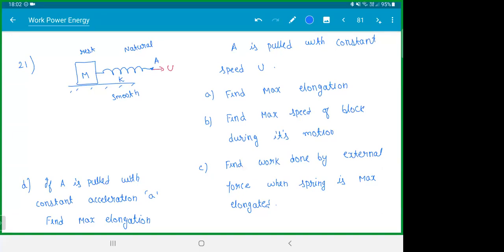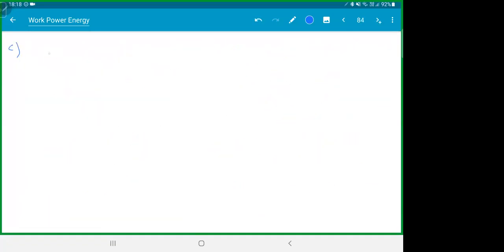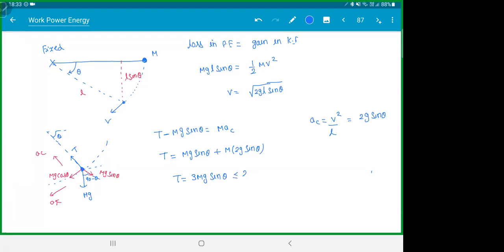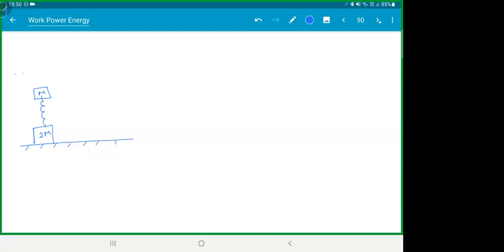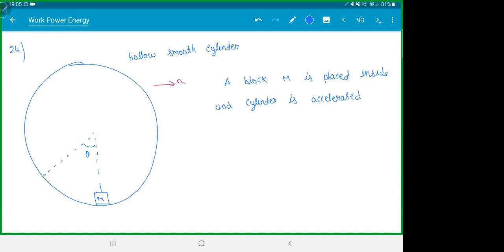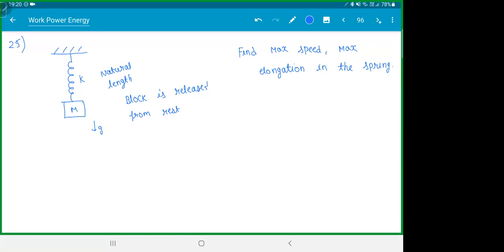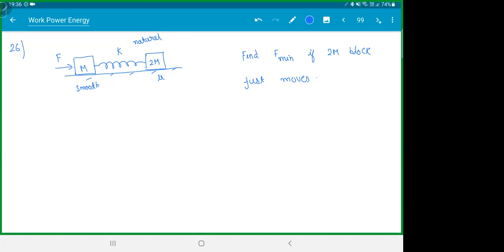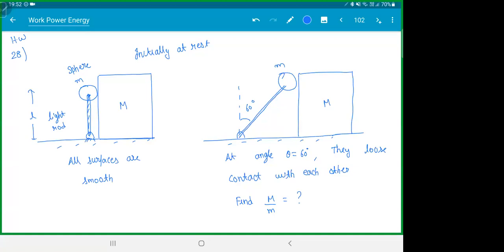Work power energy 4